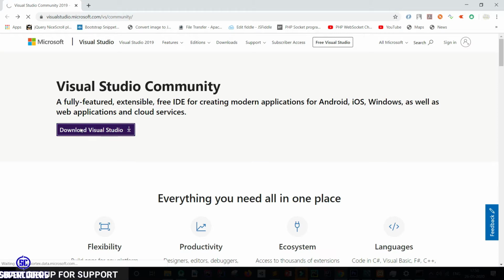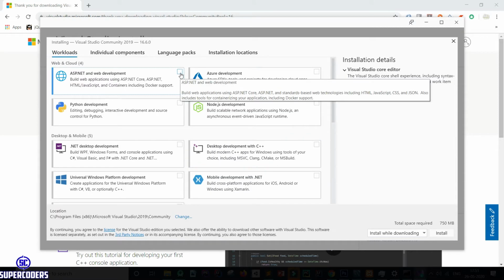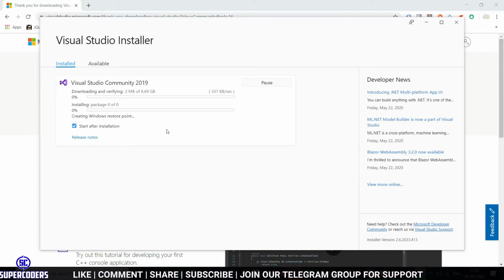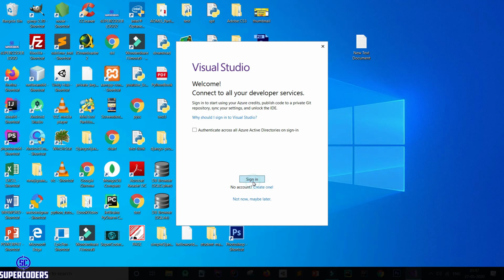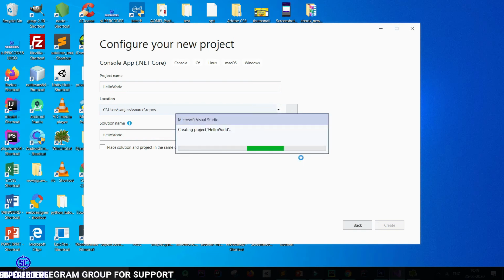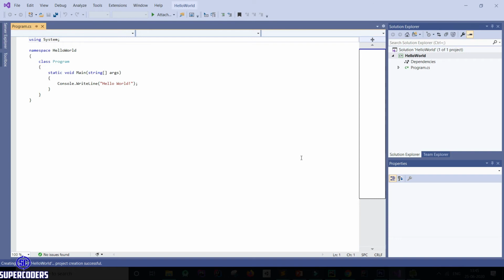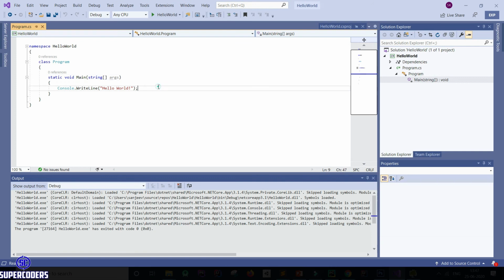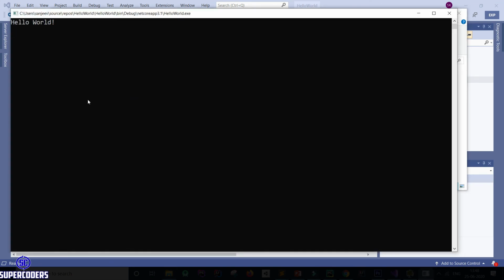C# Hello World Part 1 | Visual Studio Installation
Tutorial Cover :
1. How to Install Visual Studio in Window
2. Hello World Project in C#